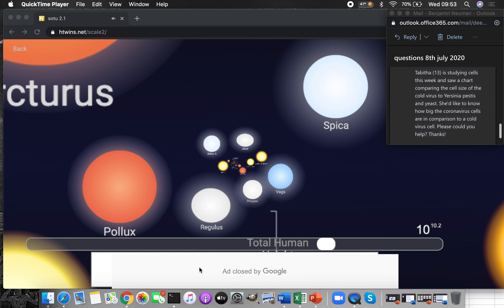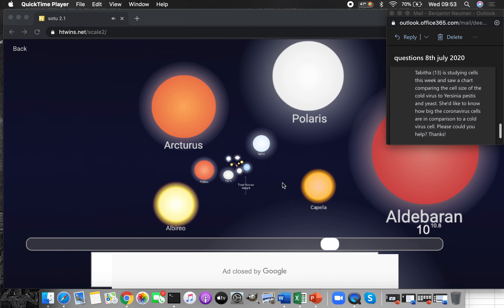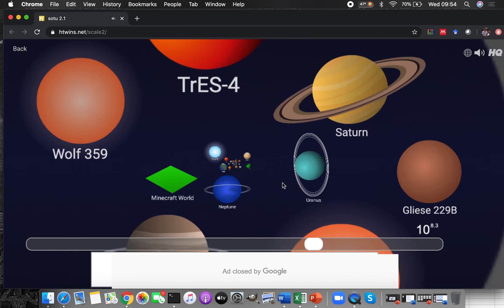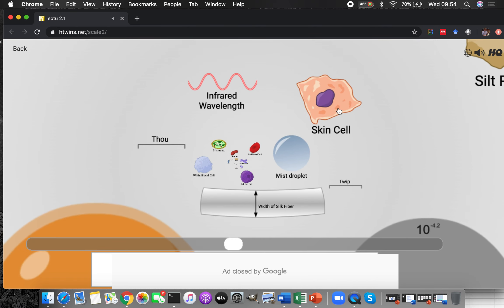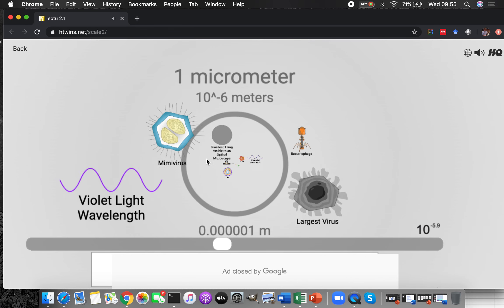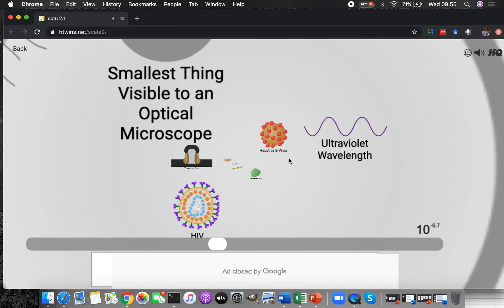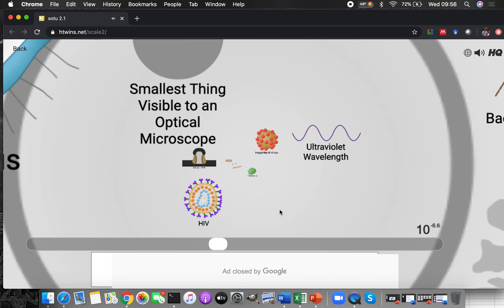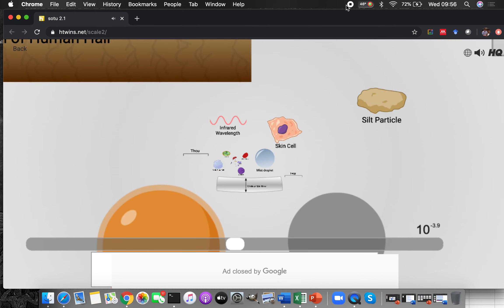How big is the SARS-CoV-2 virus?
Dr Benjamin Neuman is a virologist with 24 years experience in studying coronaviruses.  He was part of the taxonomy study group that named the 2019 novel coronavirus (SARS-CoV-2) that causes COVID-19.  Primarily through a Facebook group, he answers the public's questions on viruses and much more.  He aims to break down complex scientific explanations into easily digestible facts for both children and adults.  Dr Neuman is a highly sought after and respected scientist that has appeared in countless media broadcasts.